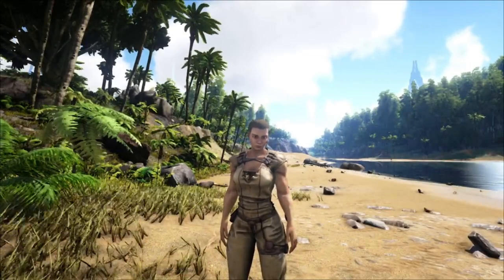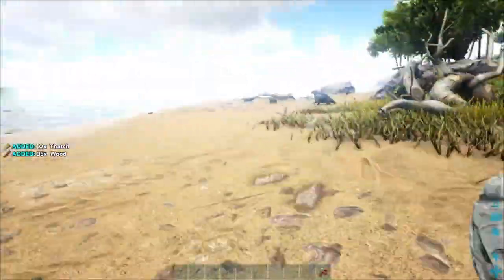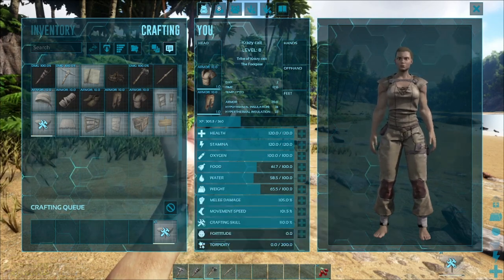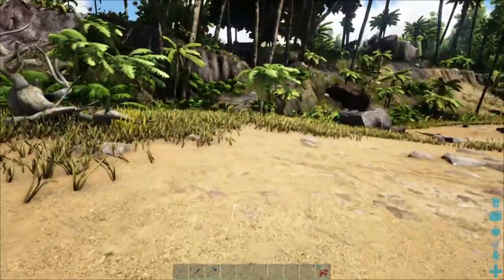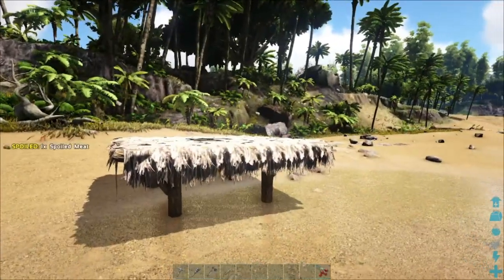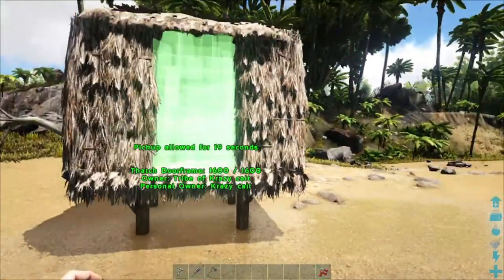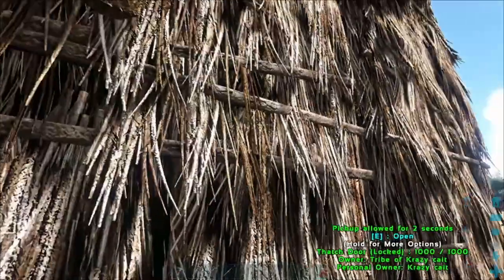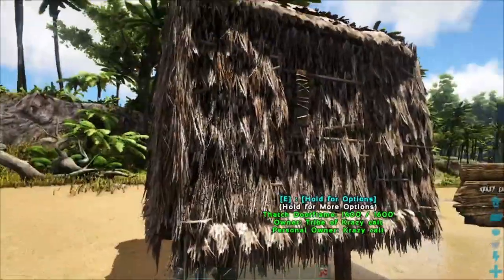How Do You Build a Shelter? - ARK: Survival Evolved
How do you build a shelter and survive your first nights on ARK? This tutorial will show you!